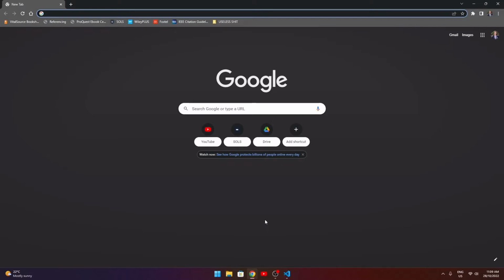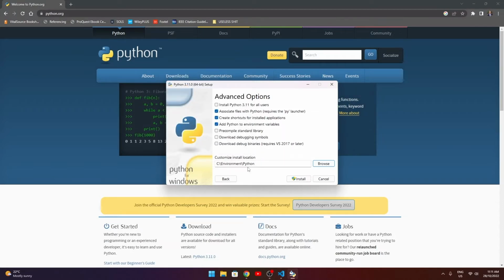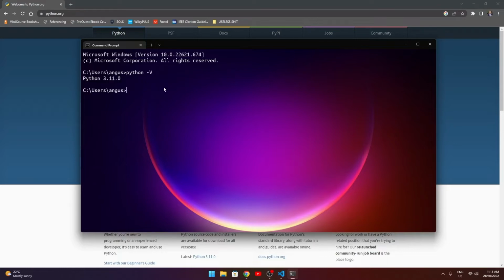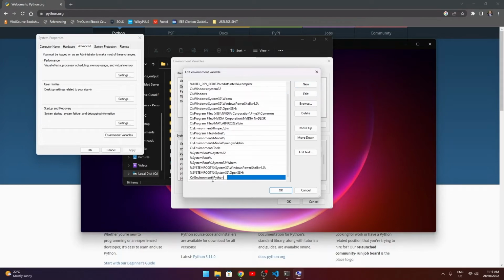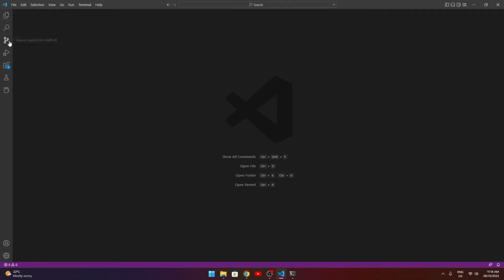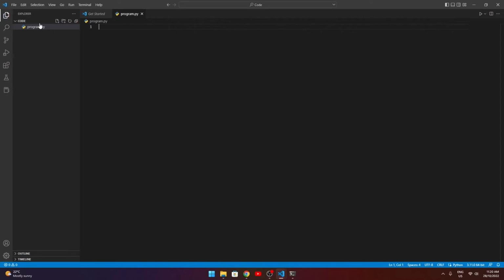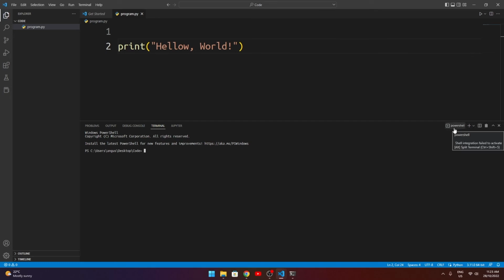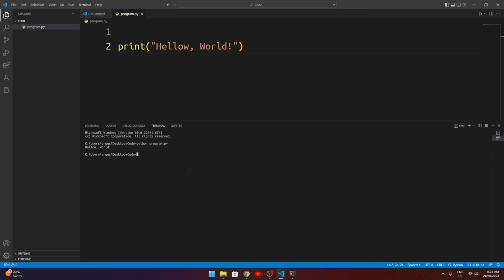Learn To Program With Python! Ep. 0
This series is aimed at beginners or people who need to learn to code for school/university. It will explain the fundamentals and the reasons why, not just how.